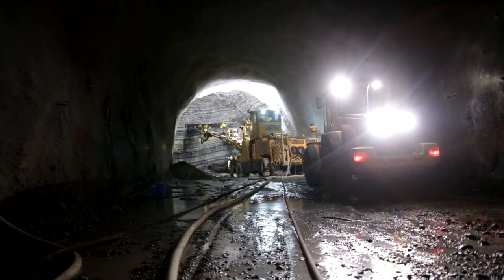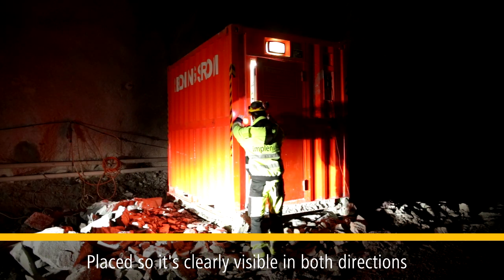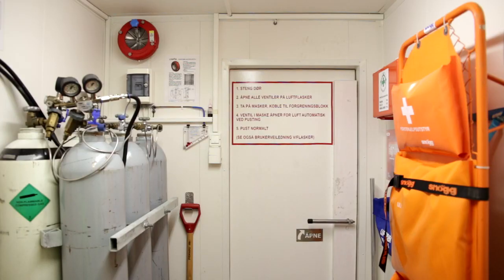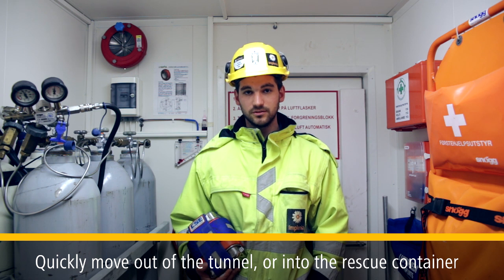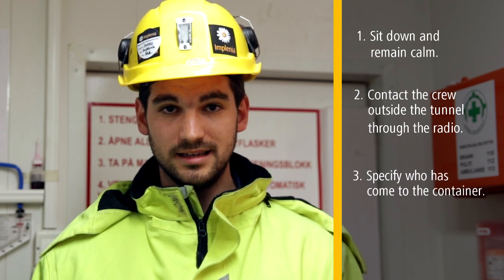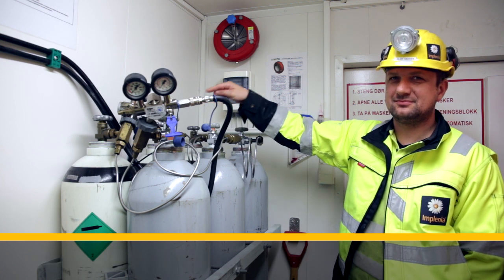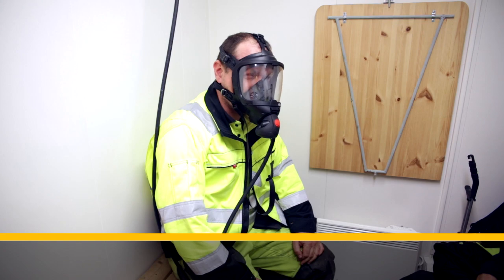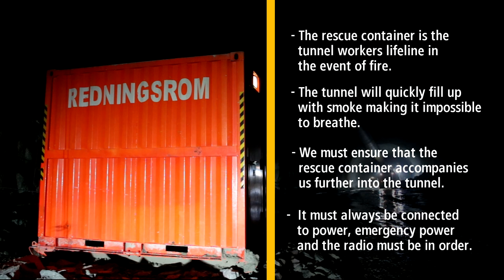Rescue chamber in tunnels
This is a tutorial on how to use rescue containers in the tunnel.

The film is produced and recorded by Implenia Norge AS.

Implenia - the leading multinational construction and construction services company

Implenia combines a building tradition of around 150 years with a wide range of services. As a leading construction and construction services company, Implenia has strong positions in the Swiss, German, French, Austrian, Swedish and Norwegian infrastructure markets, as well as significant building construction and civil engineering operations in Germany and Austria.